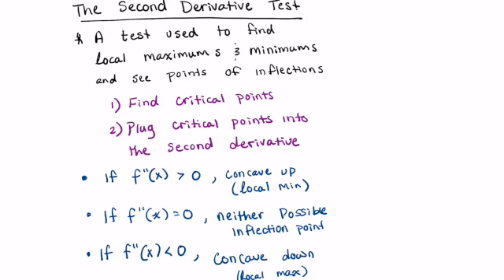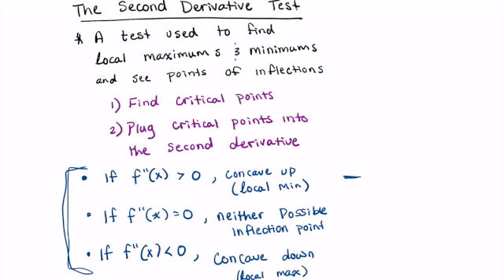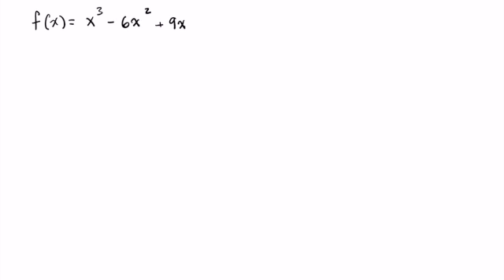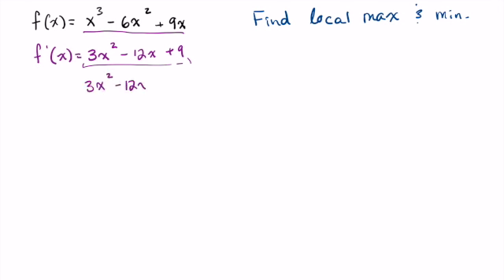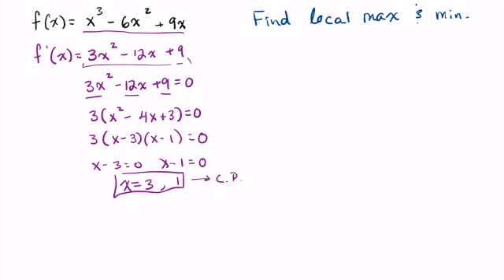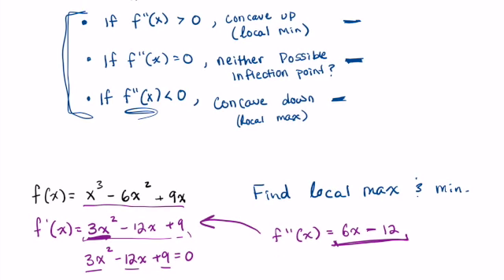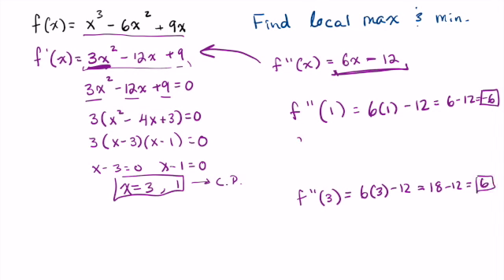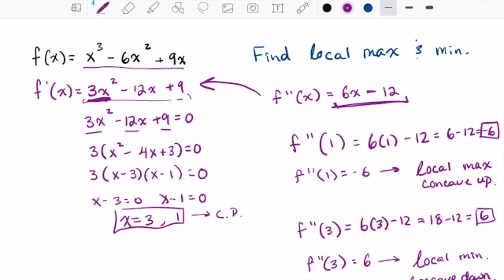How to use the Second Derivative Test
In this video you will utilize the second derivative to test for local maximums and minimums.  This is also known as the test of concavity!